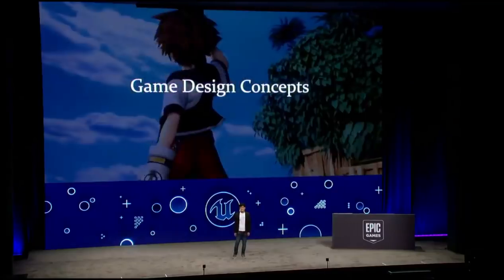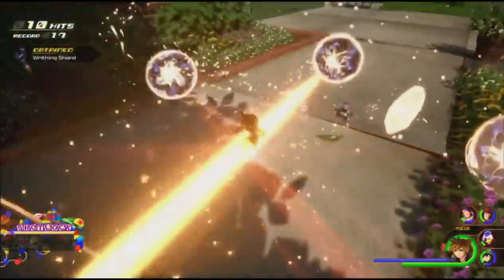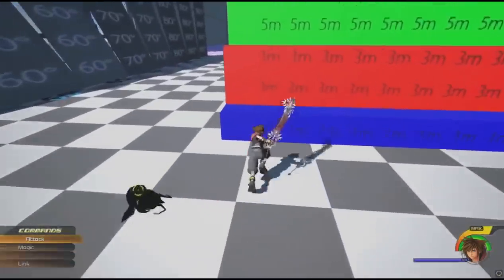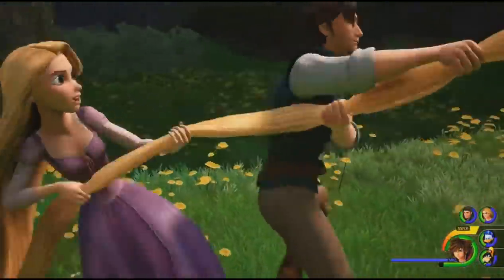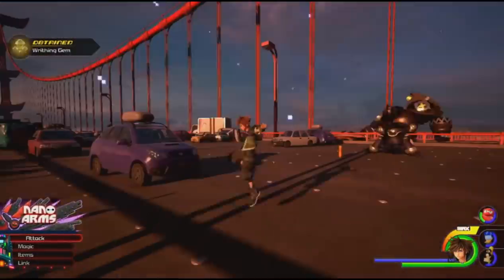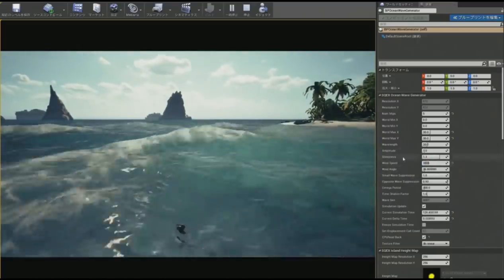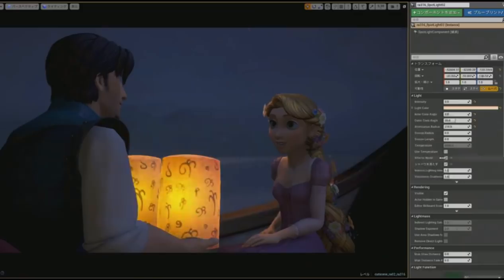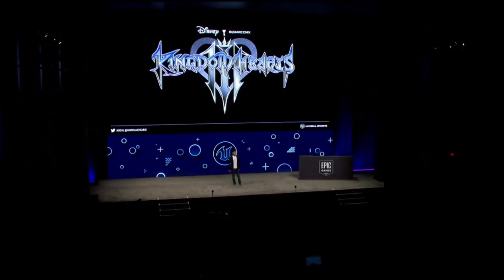Tai Yasue On Kingdom Hearts III Development in UE4 - GDC 2019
This clip clearly does not belong to me, I'm just uploading it for archival purposes as it features some interesting information and behind the scenes looks at KH3's development.
It was captured during the 2019 "State of Unreal" opening session for GDC 2019, where Tai Yasue, Co-Director of KH3, spoke briefly on the advantages of developing within Unreal